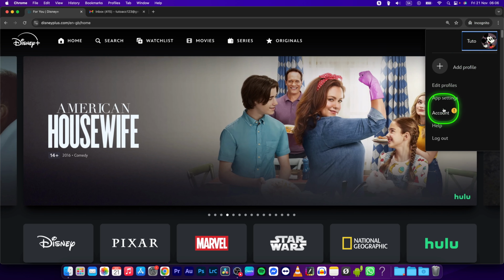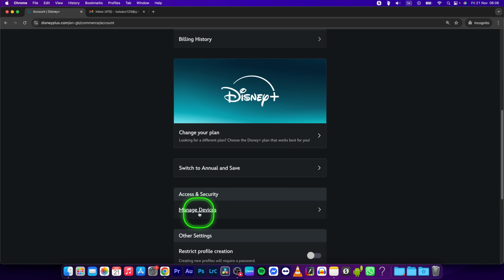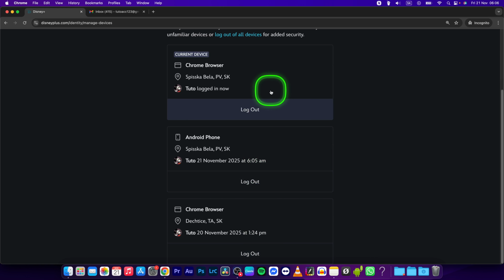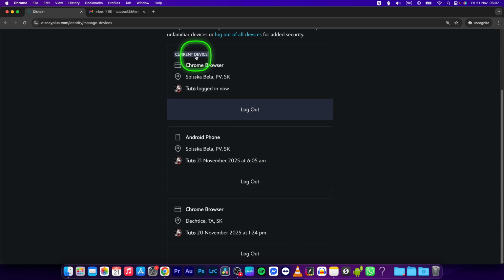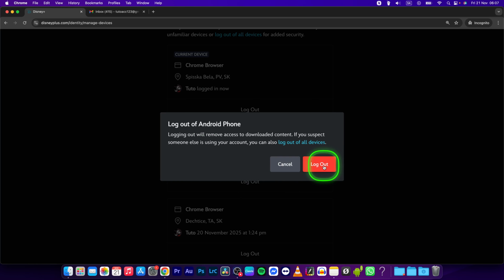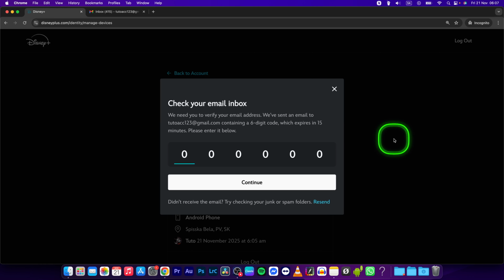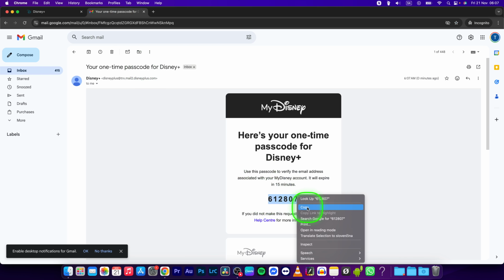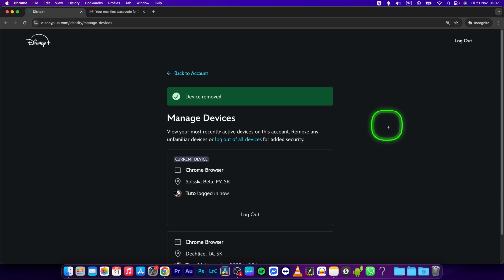How To Manage Devices on Disney Plus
How To Manage Devices on Disney+

View and Control Connected Devices Disney Plus
Disney Plus: Manage Access Across Devices
Check Devices Logged In to Disney Plus
How to Remove or Add Devices Step by Step
Disney Plus Device Management Tutorial
See Where Account Is Logged In Disney Plus
How to Manage Streaming Devices Easily
Control Access to Disney Plus Account
Manage Authorized Devices on Disney Plus